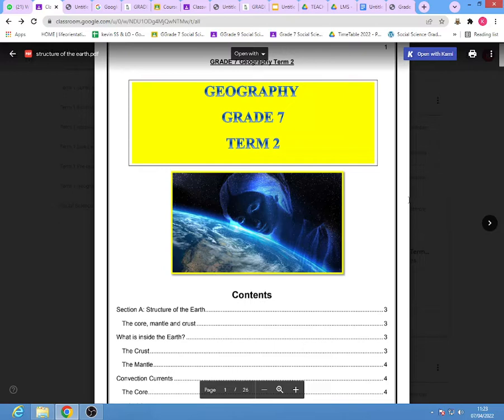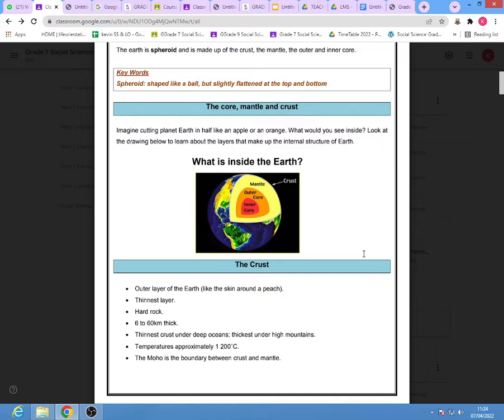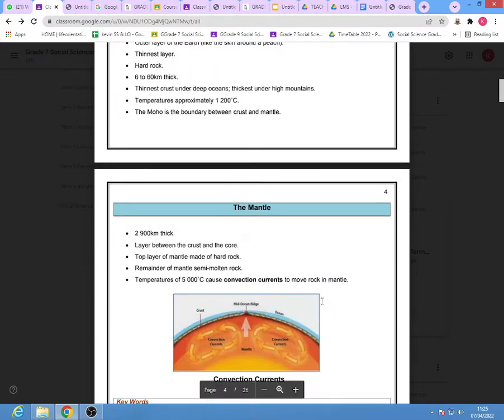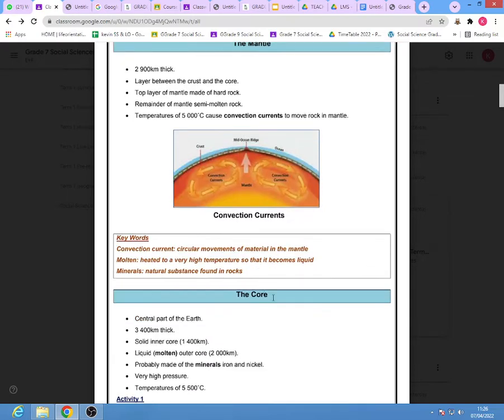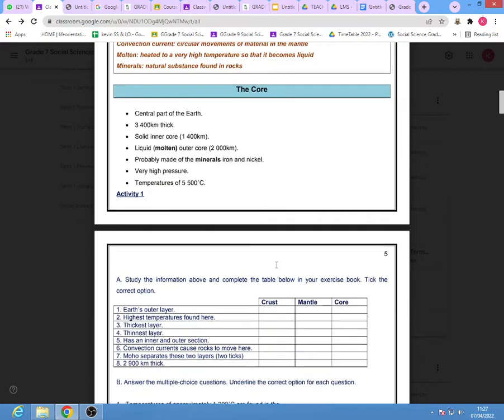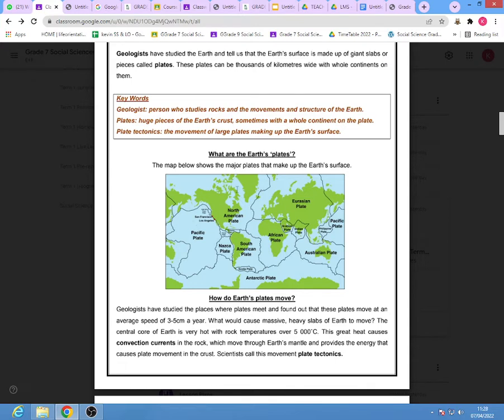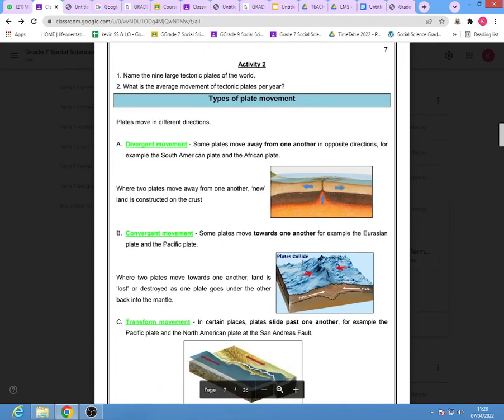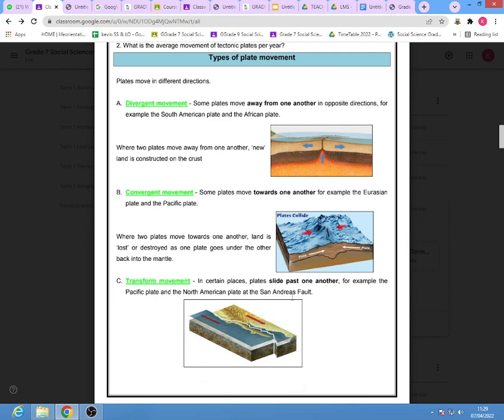Earth structure and its movements Grade 7